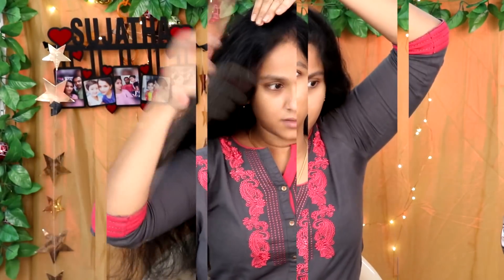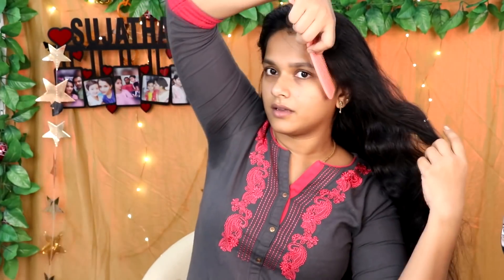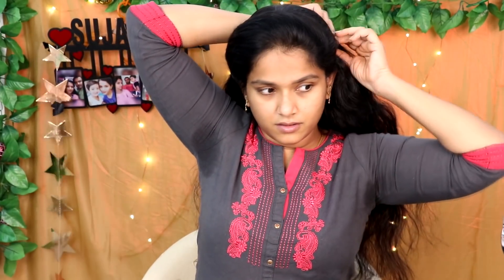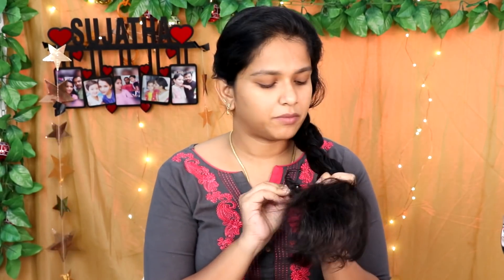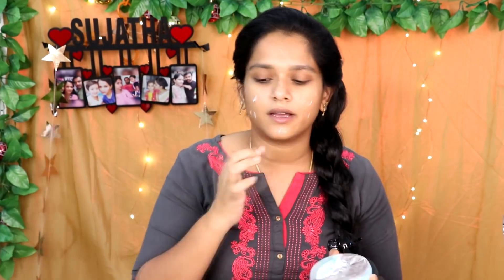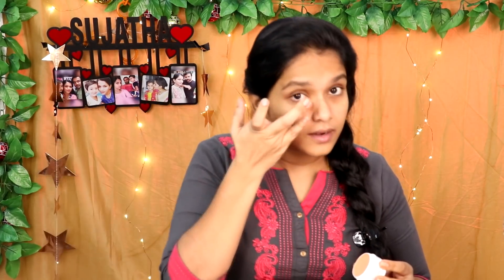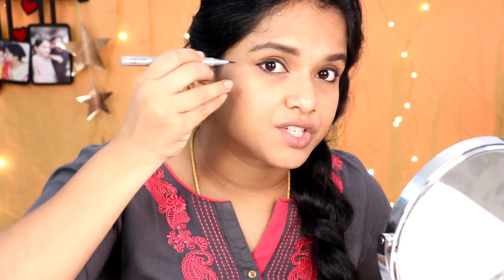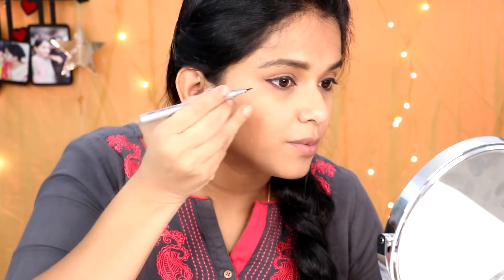Easy Hairstyle & Natural makeup look with no foundation, no BB & CC cream.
Dear Friends,

In this video, I have shown you a simple and easy makeup look. This makeup look was requested by many viewers, so I gladly recreated it for you. Also, this makeup look is very simple and neat which can be carried to office, college or for simple events.